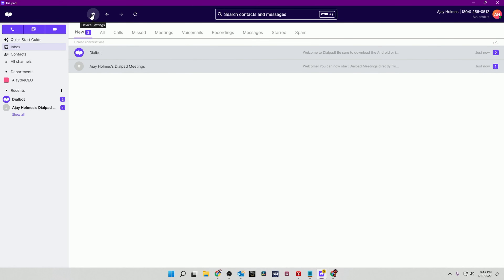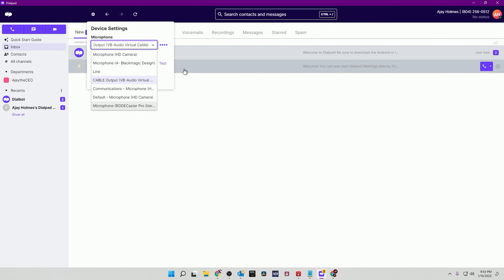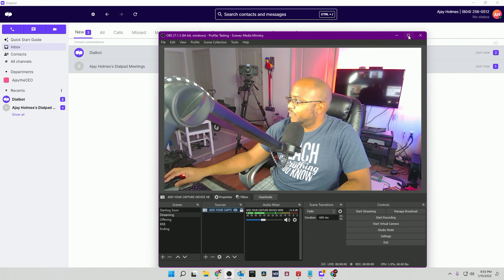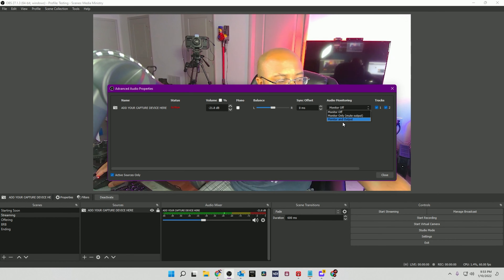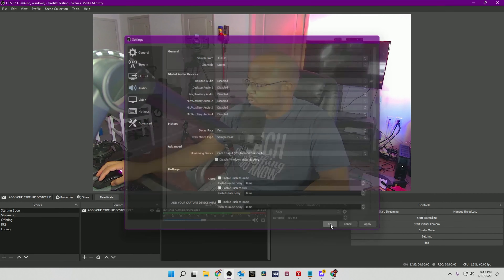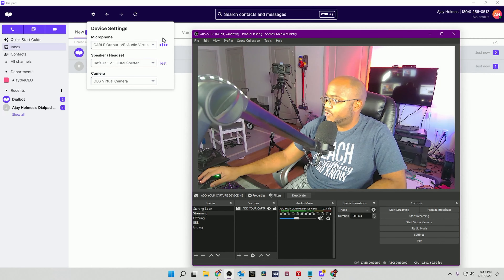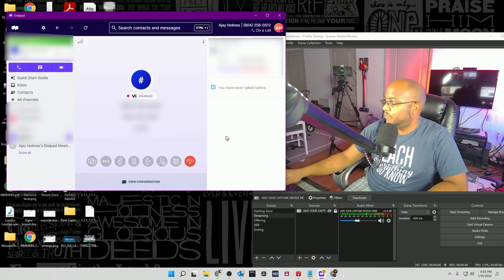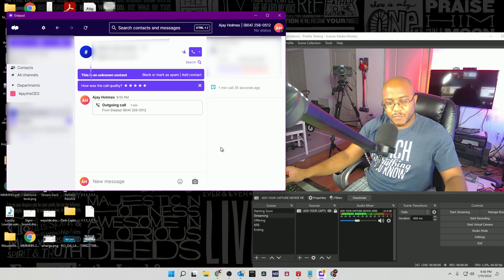HOW TO SEND LIVE STREAM AUDIO TO A DIALPAD CONFERENCE CALL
I had a client call me and ask if there was a way to send live stream audio to a conference call so that older members or those not comfortable with smartphones, tablets, computers, and smart TVs could listen in to live or pre-recorded services.

This time a new church asked if the same could be done with dialpad.com.

*WINDOWS ONLY*
Please check my blog for the complete write up of steps. What you will need is: